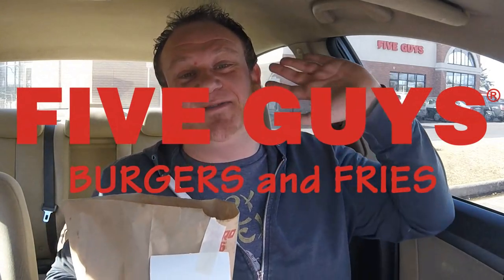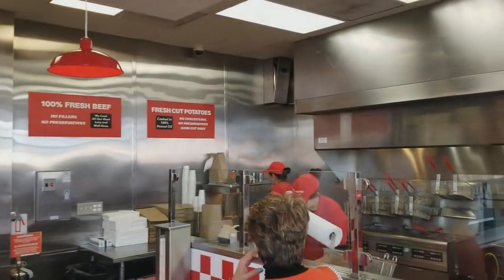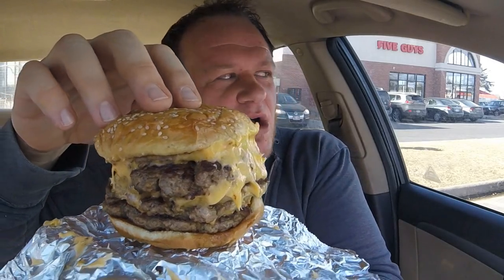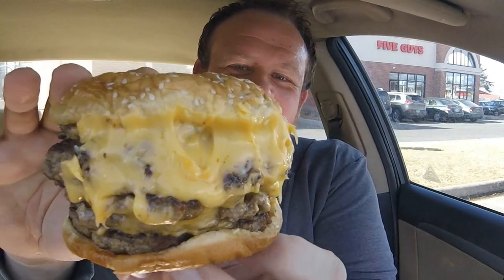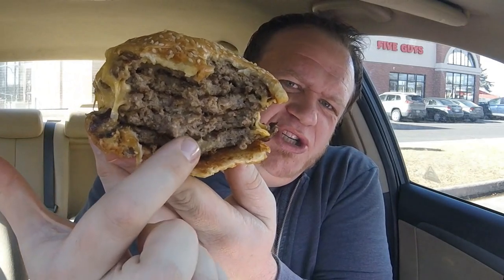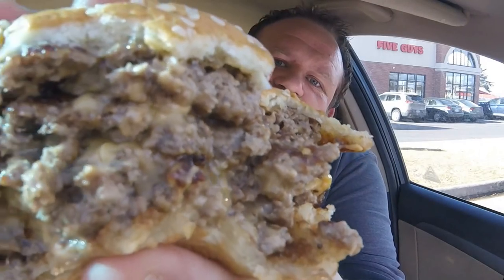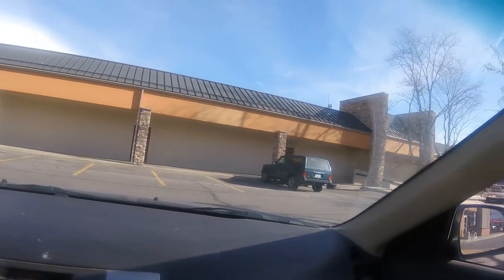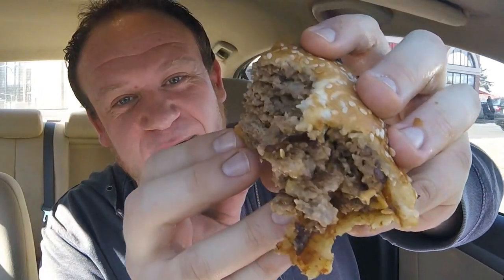FIVE GUYS ⭐5X5 HEART ATTACK CHEESEBURGER⭐ Food Review!!!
FIVE GUYS ☆5X5 HEART ATTACK CHEESEBURGER☆ Food Review! A mega mouthful of moist and meaty meat, grilled to perfection and slapped into a tower of taste with 5 LAYERS of meat and 5 LAYERS of cheese to finish the FIVE GUYS ☆FIVE x FIVE☆ 5X5 MEGA CHEESEBURGER!!!

- Justin